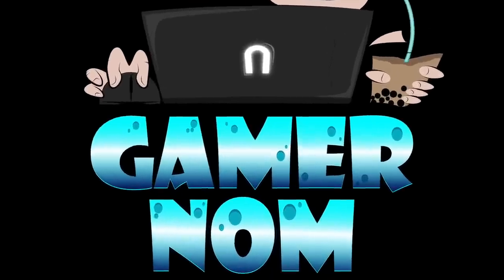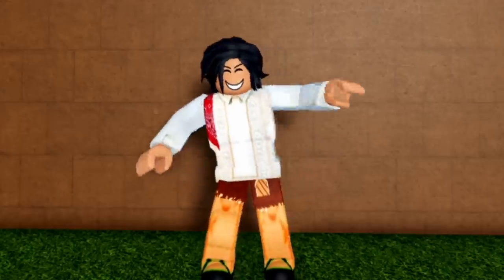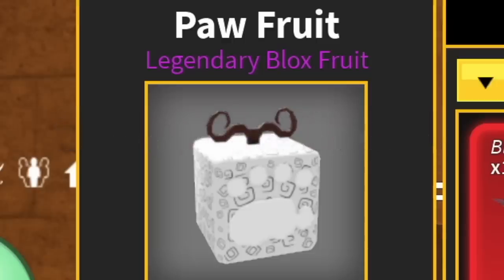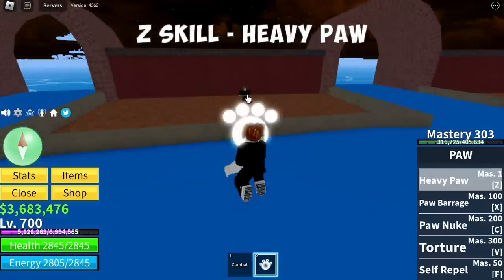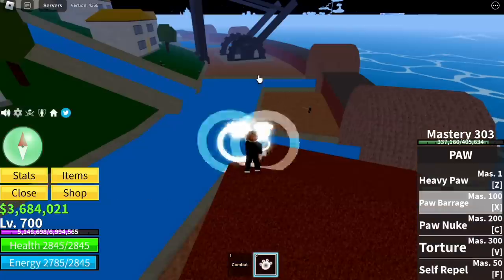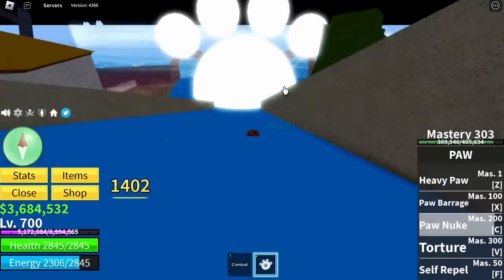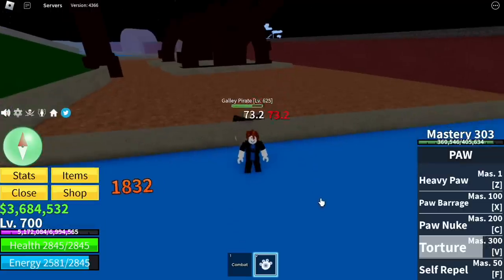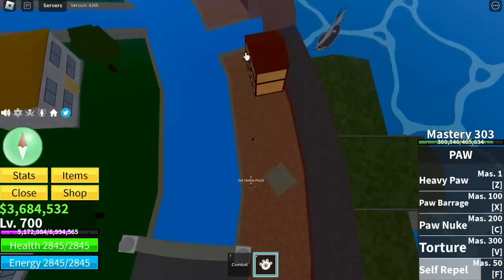New Paw Fruit V2 Awakening or Rework in Bloxfruits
FINALLY PAW REWORK/AWAKENING v2 in bloxfruits roblox.